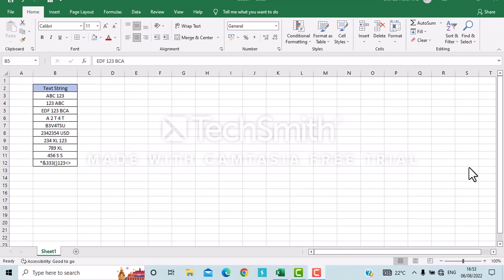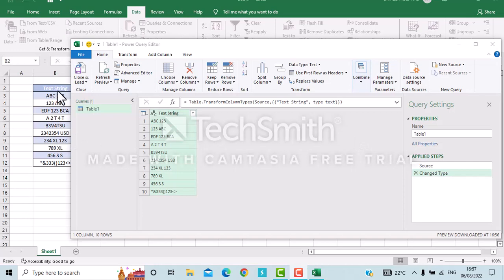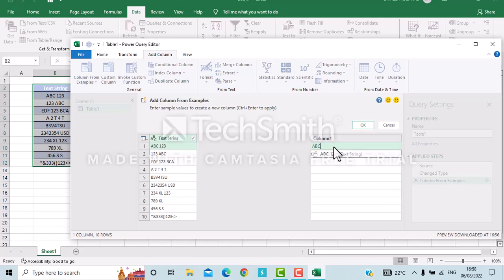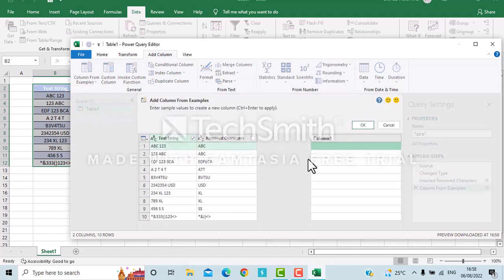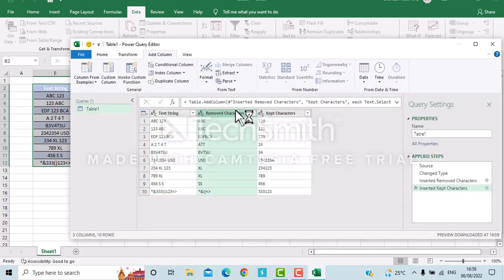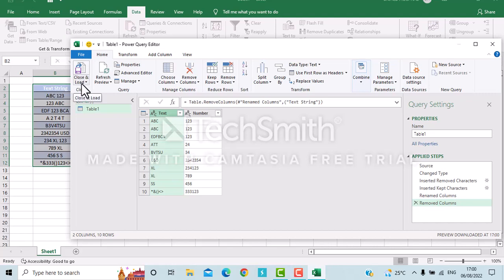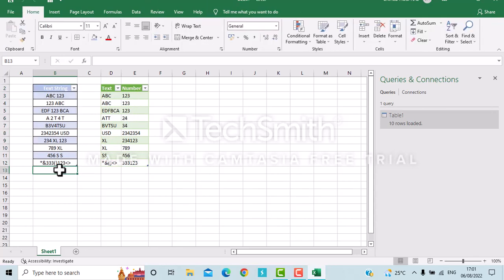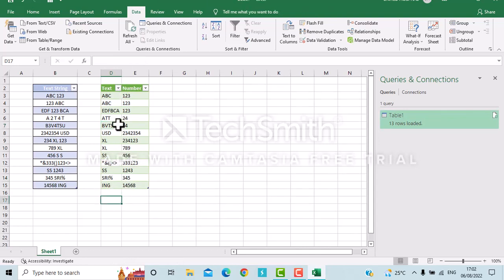How to Extract Number and Text from Alphanumeric data by using Power Query